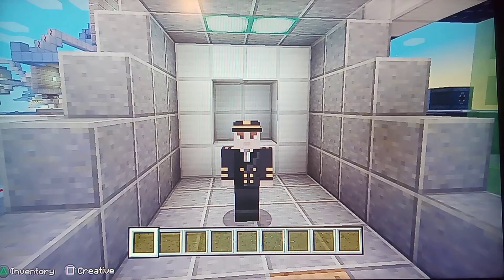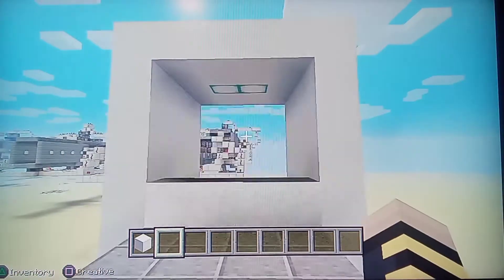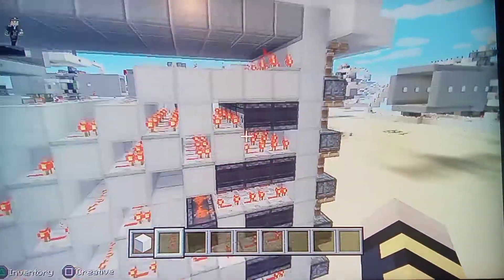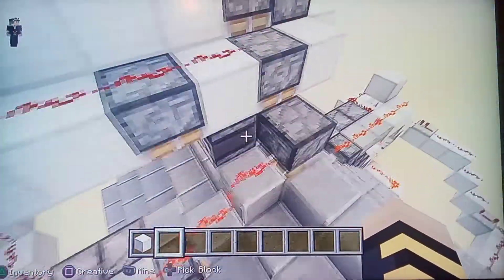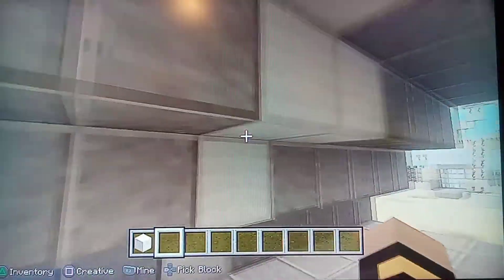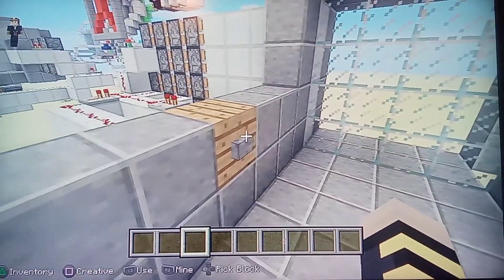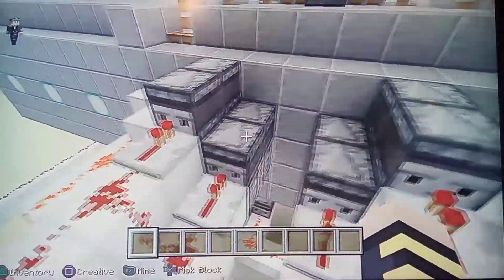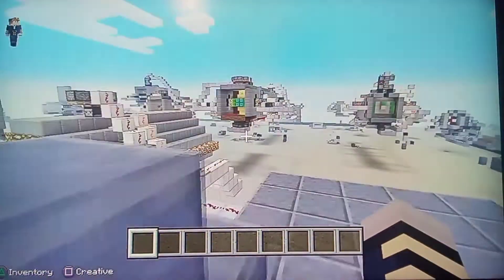flexing my redstone